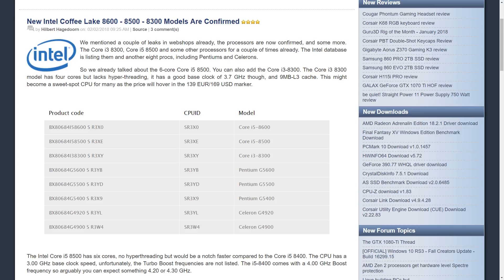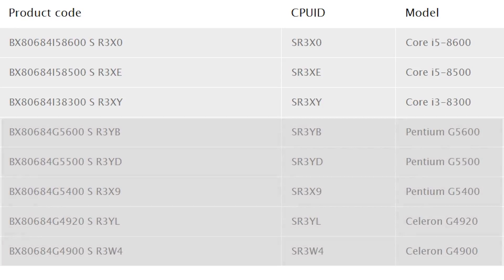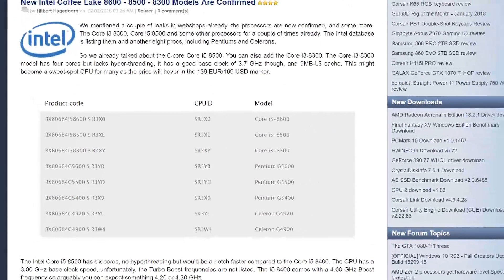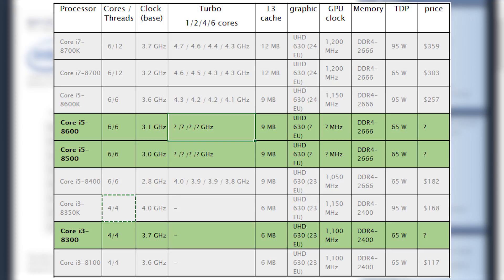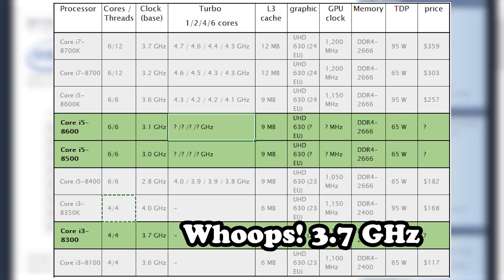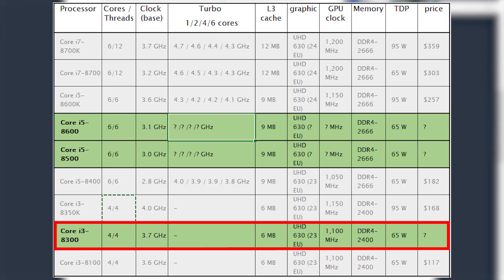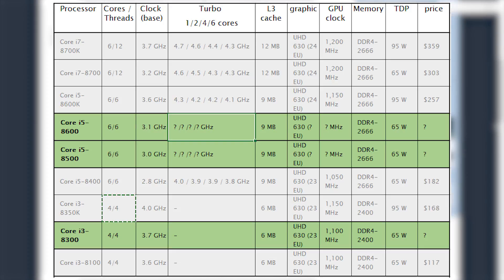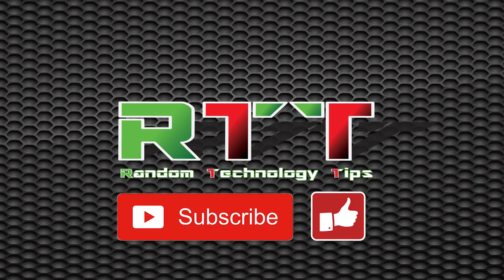8 New Coffee Lake CPU CONFIRMED : I5 8600, I5 8500, I3 8300, and more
Hey guys, just a quick video outlining the Intel's newest addition to their Coffee Lake family, the I5 8600, I5 8500, and I3 8300.